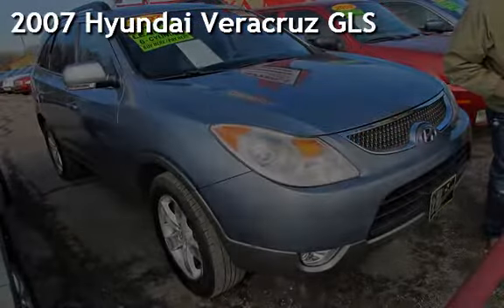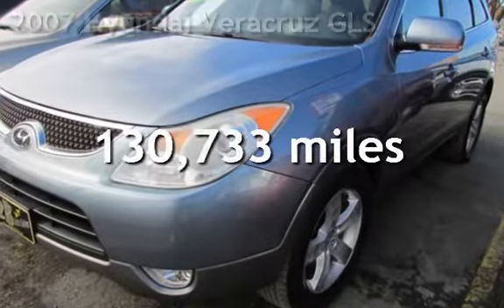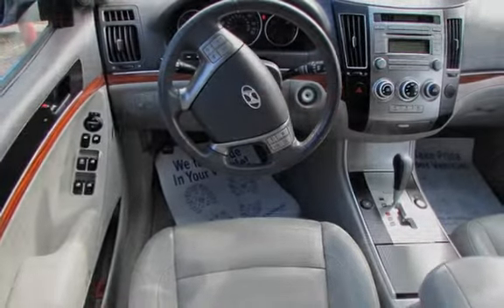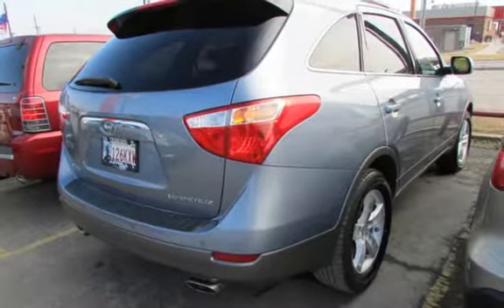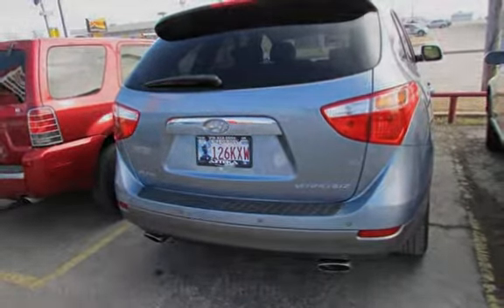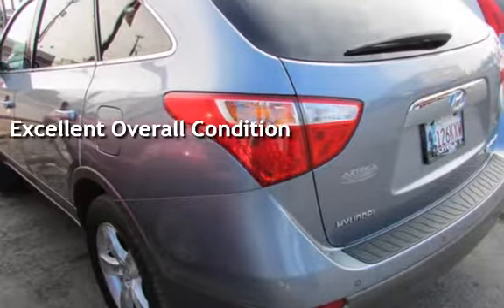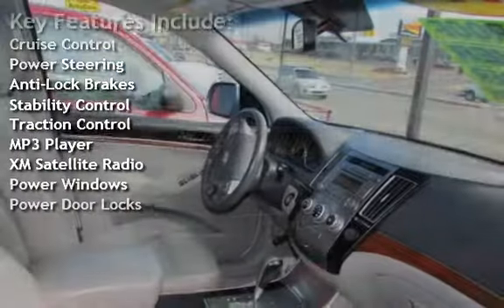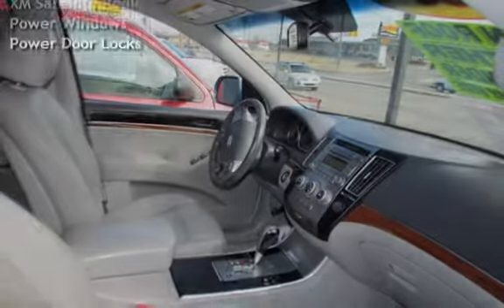2007 Hyundai Veracruz GLS for sale in TULSA, OK